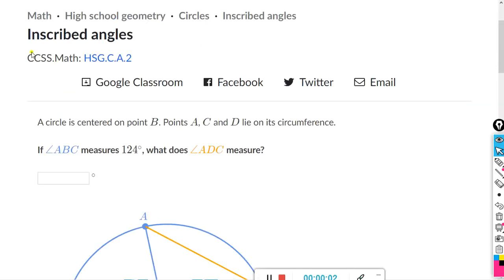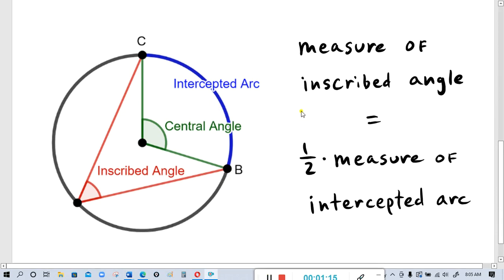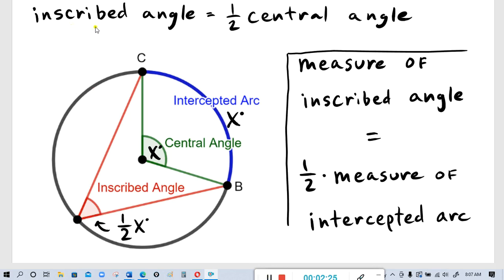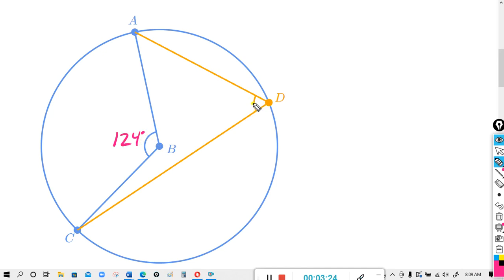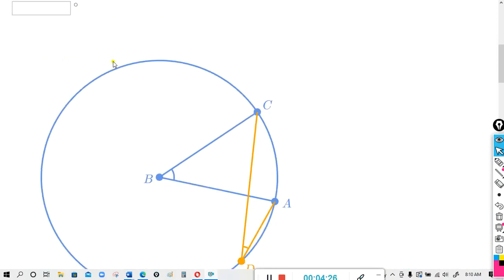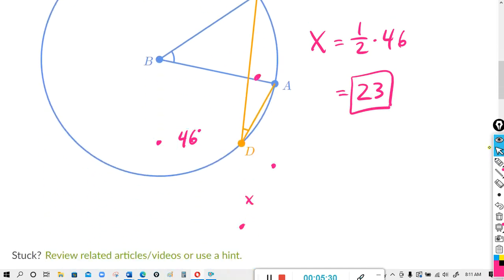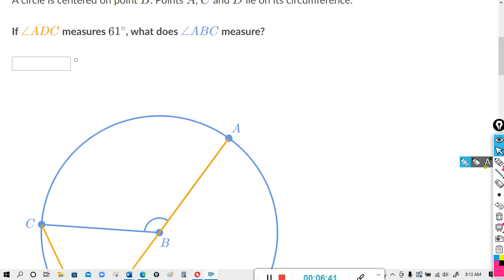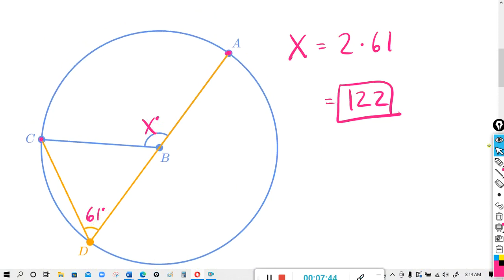Inscribed angles : Khan Academy